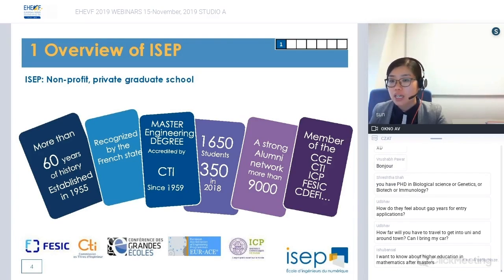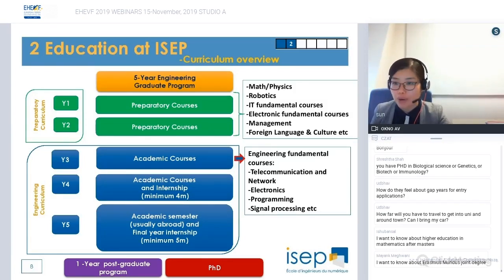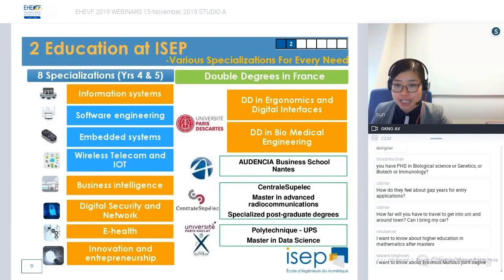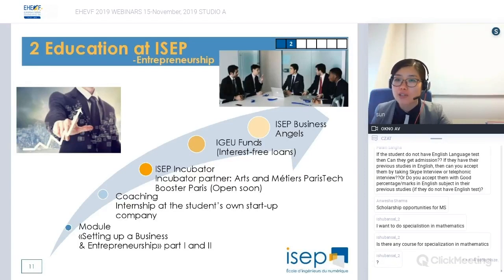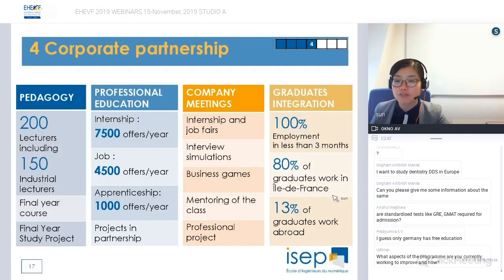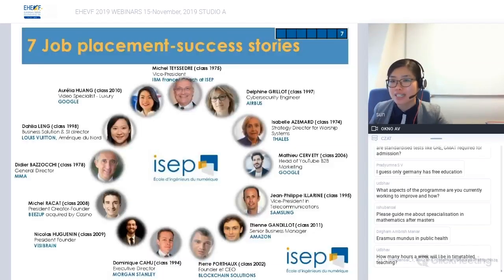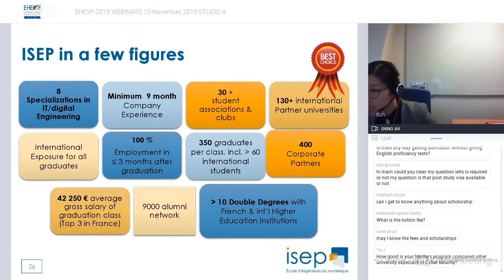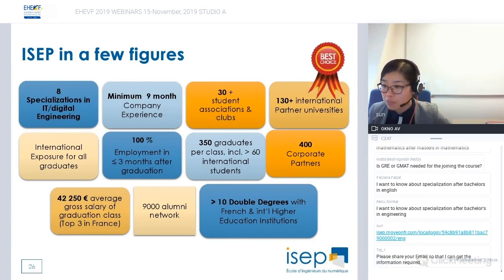Institut Superieur d’electronique de Paris, France (ISEP)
Sun Hang discusses studying Computer Science & Information Systems from ISEP, the premiere French Engineering Graduate School in Digital Technology that prides itself in being one of the last few digital/ IT engineering “Grand Ecoles” in Paris. With 2 campuses, ISEP offers diverse education programmes focusing on innovative teaching methods.